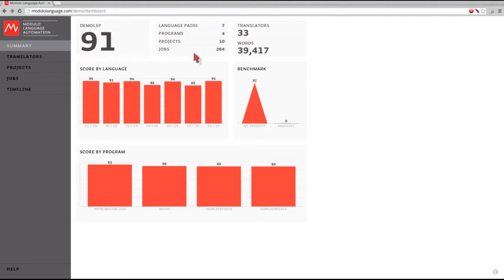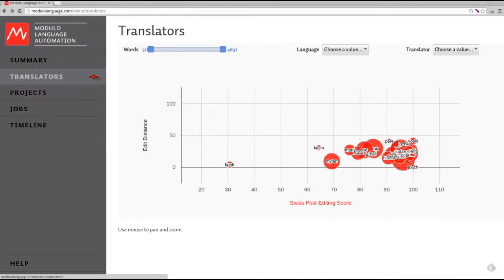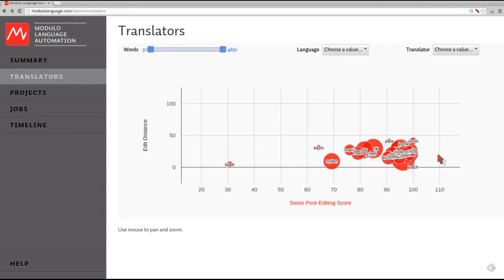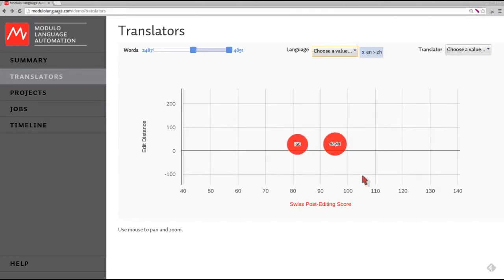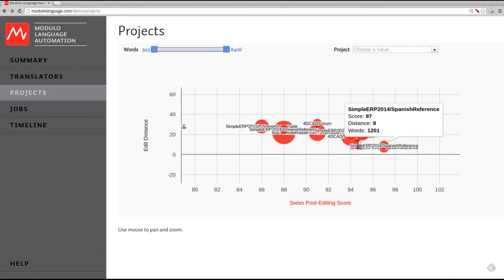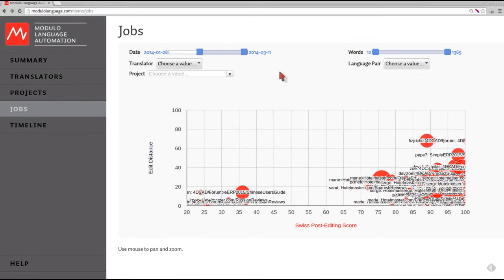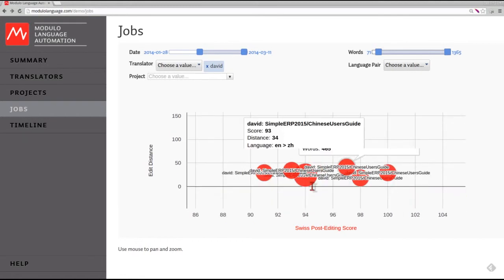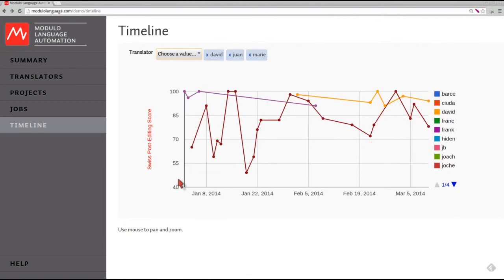Swiss Post-Editing Score: How to read charts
Short video that walks through the charts on the Modulo Language Automation website